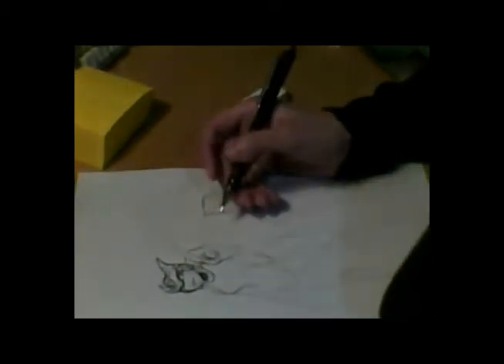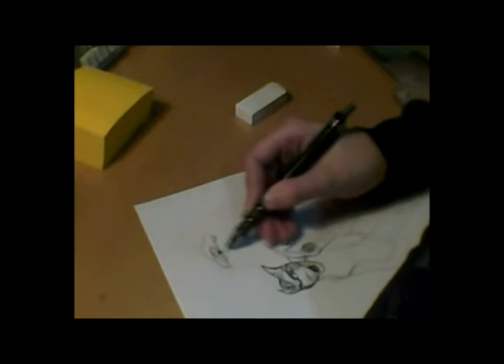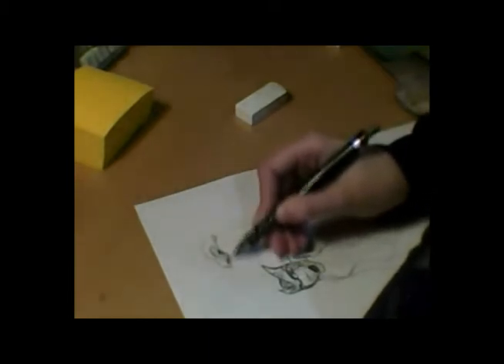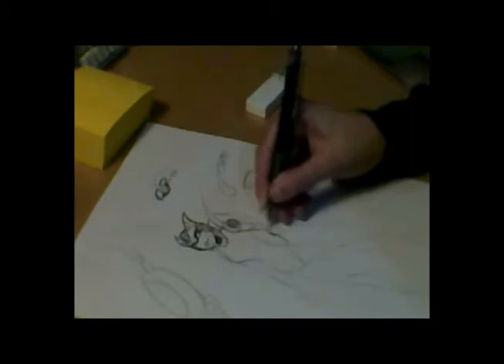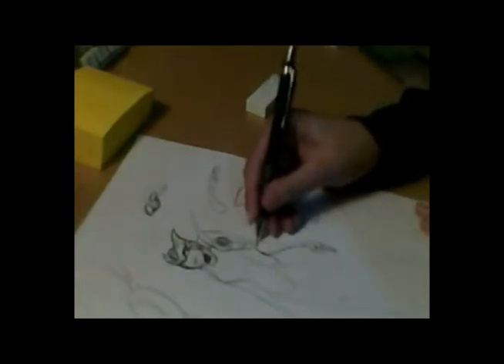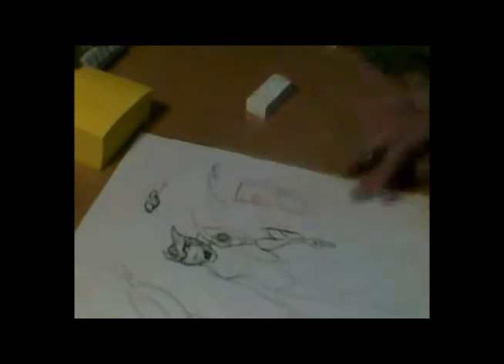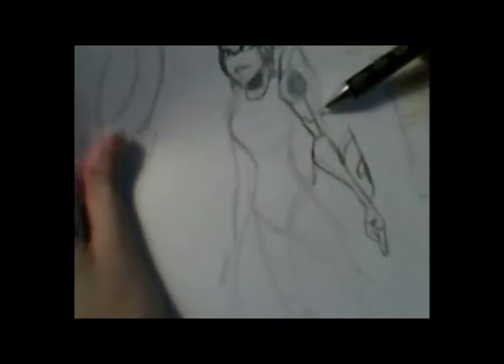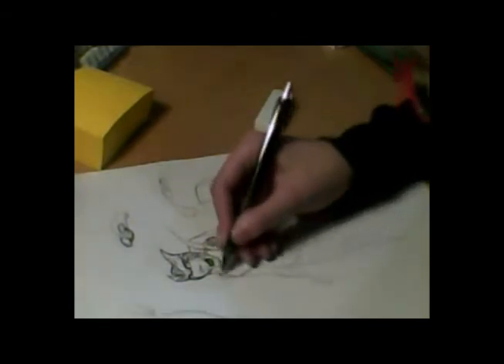TFA femme oc designing tutorial part2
a half an hour tutorial I made because people kept asking me back in Deviantart.
hope it helps and sorry for the english bad video and sound quality but its all I got :)